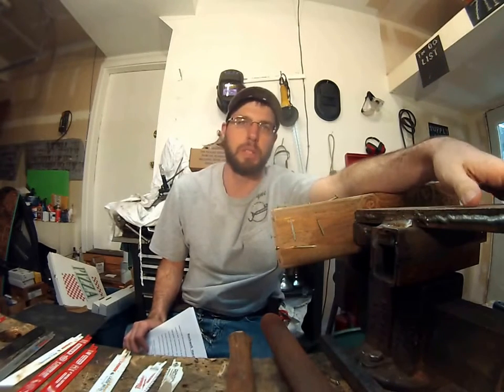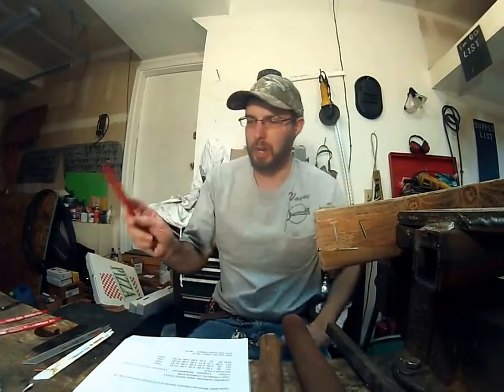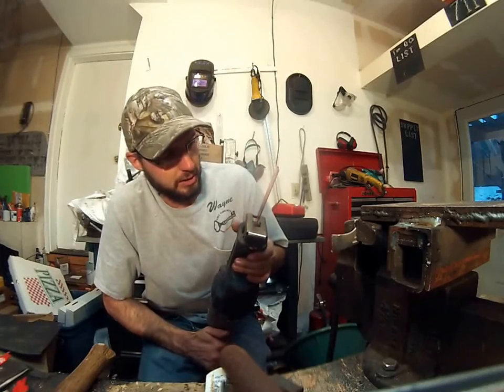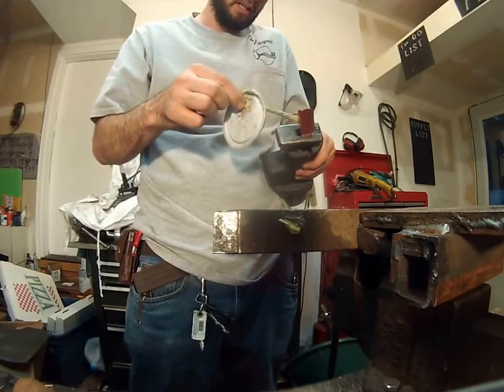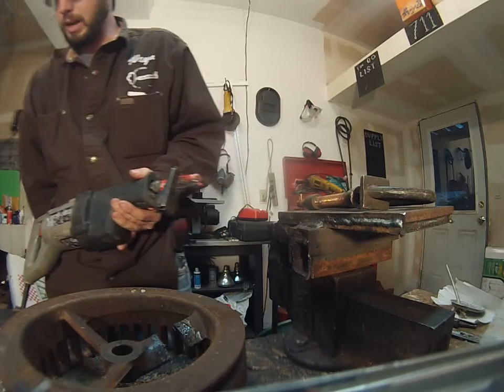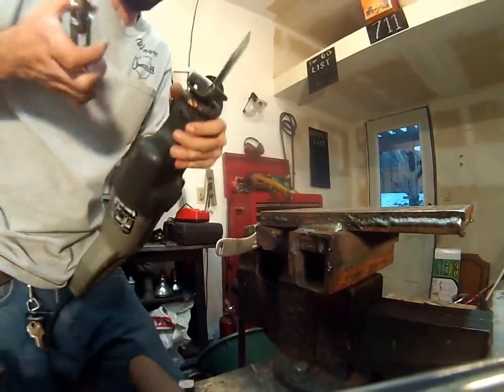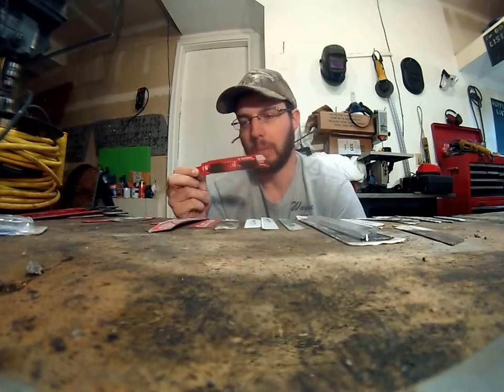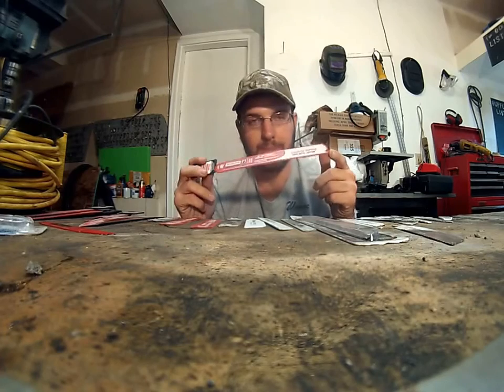Best Reciprocating Saw SawZall Blade Bi-Metal VS Carbide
Comments and questions are encouraged but please be respectful. For More tips and tricks for the Locksmith Industry